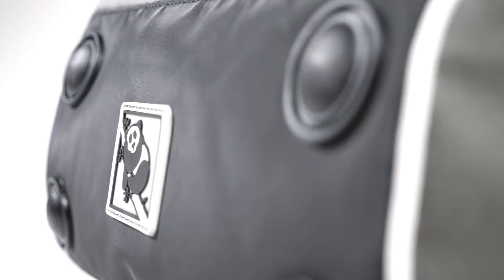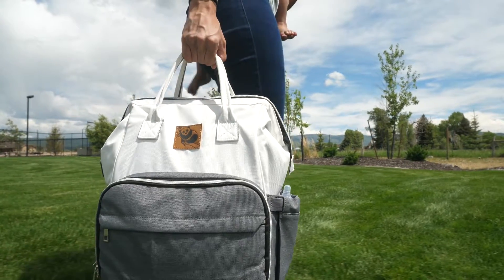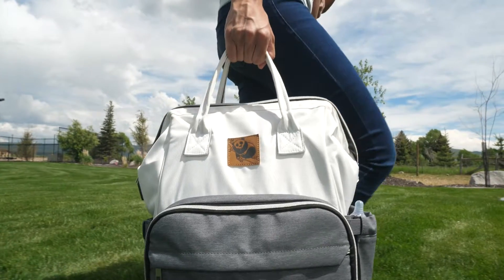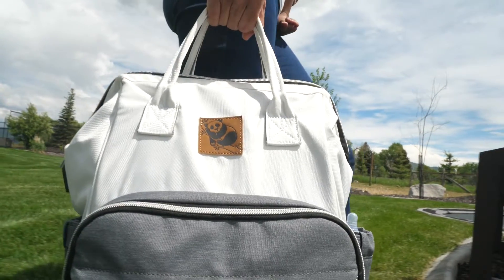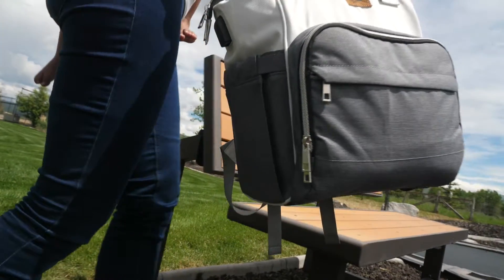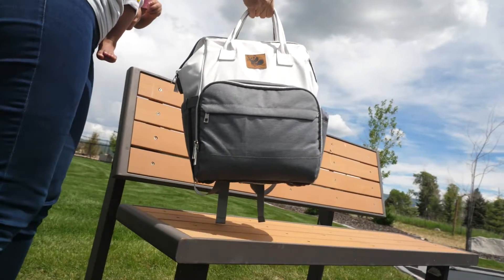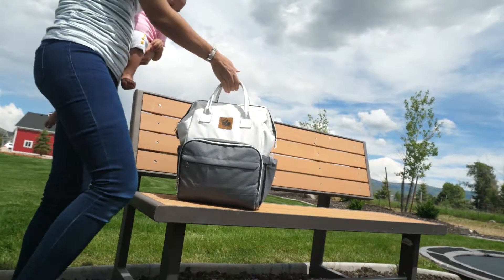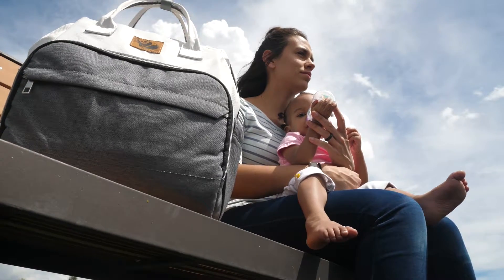"Grime-Shield" protective Bottom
Feel confident where ever you place your bag on the ground with our "Grime-Shield" protective bottom.
⬆️ Sleepy Panda - Premium Diaper Bag Backpacks ✨
👍Kickstarter Launch Oct 2nd👍